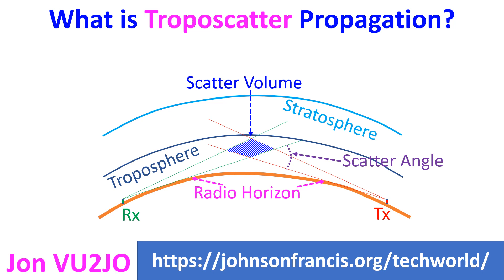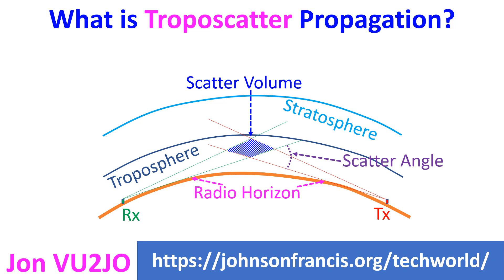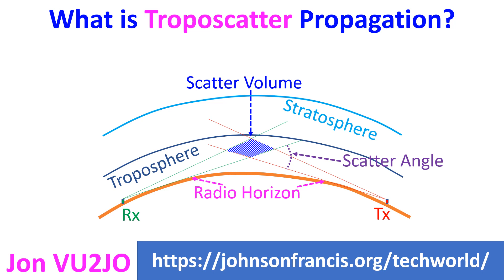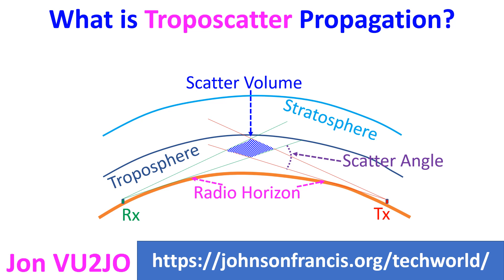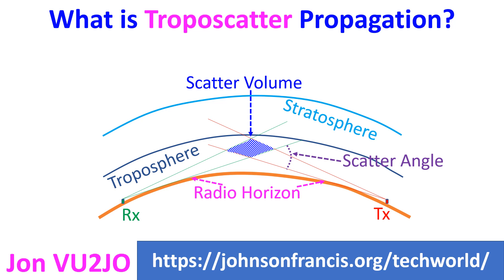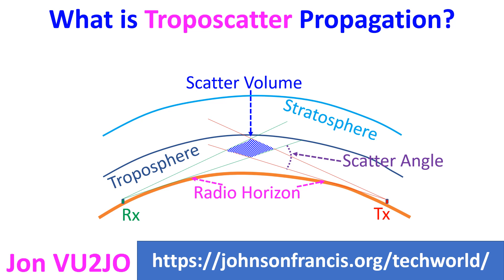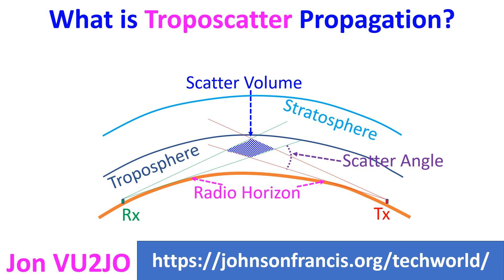What is Troposcatter Propagation?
Tropospheric Scatter Propagation is known in short as Troposcatter Propagation. Troposphere is the lowest layer of the atmosphere. Though Troposcatter is typical at microwave or super high frequency or SHF band, it can also occur at VHF and UHF bands. The height of the troposphere is about 20 km near the equator, which comes to about 9 km in polar regions in summer. Height of the troposphere is more in summer than in winter. Troposphere can refract higher end of the radio spectrum. HF is reflected typically by the ionosphere, much above the troposphere. Tropospheric scatter was used mainly by the military prior to the era of satellites.

When the transmitting and receiving stations point their antennas to a common scatter volume in the troposphere as shown in the illustration, troposphere refracts the signal towards the receiving station. Troposcatter may work from frequencies as low as 144 MHz to 10 GHz and useful communication can occur from 100 km to 700 km. Typically the transmitting power has to be high and the receiver quite sensitive, as the signal loss is high in troposcatter. Yet it is supposed to be a reliable mode of communication at the higher end of the useful radio spectrum. The angle between the two radio horizon rays is known as the scatter angle. The volume of intersection of the two beams is known as the scatter volume. Scatter volume will be high for low gain antenna with a wider beam and lower for a high gain antenna with a narrower beam.